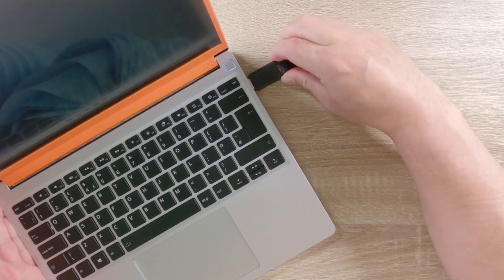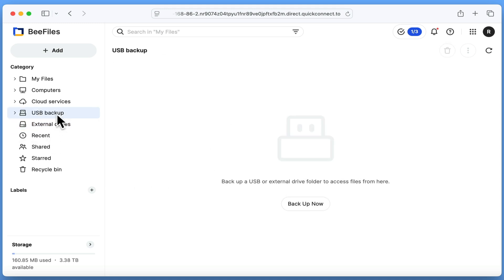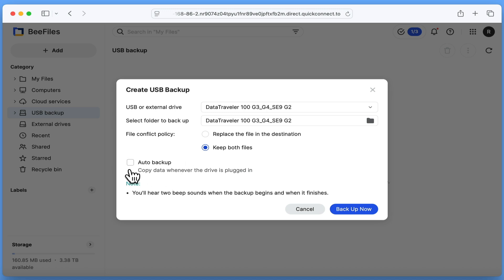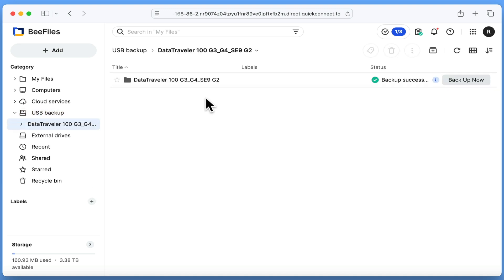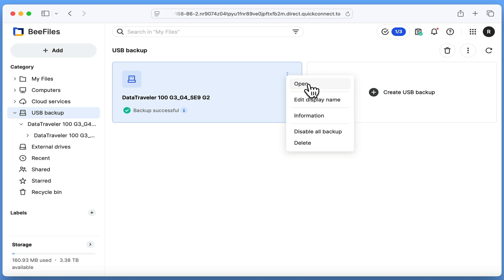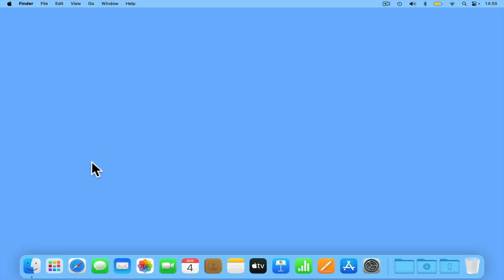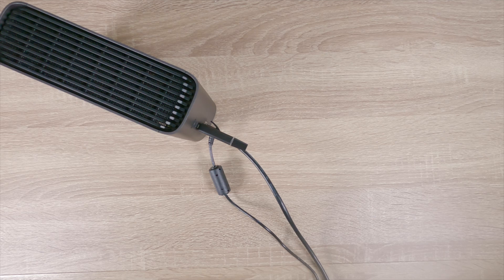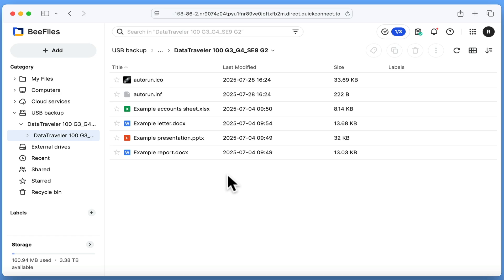Synology BeeStation | backup an external USB drive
As making a backup of the data on an external USB hard drive or a USB flash drive, can be super useful. We are going to show you how you do this using your Synology BeeStation. Then once you have made a backup. We are going to show you where you need to go on your BeeStation, in order to access your backed up files.

00:00 - Introduction
00:14 - Copy files to a USB drive
00:55 - Create a backup task on your BeeStation
03:05 - The USB backup options on a BeeStation
04:23 - Accessing a USB backup from Windows
05:02 - Accessing a USB backup from macOS
05:37 - Using auto backup
07:03 - Summary